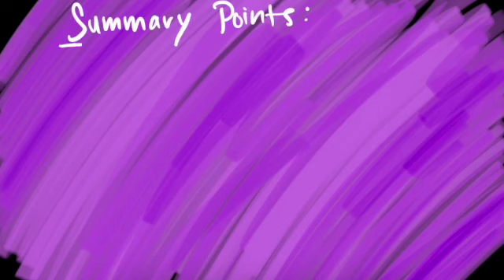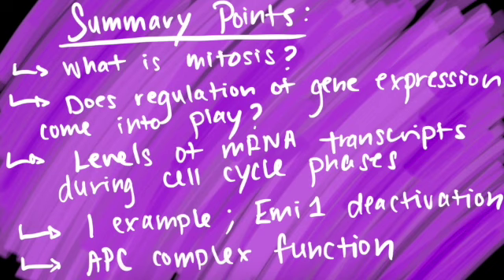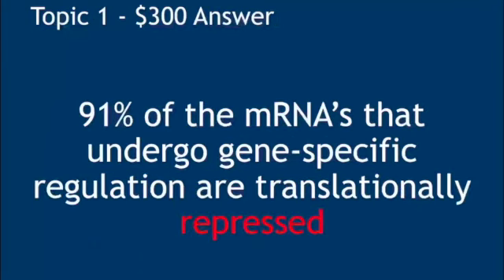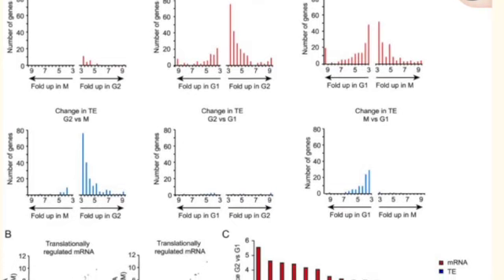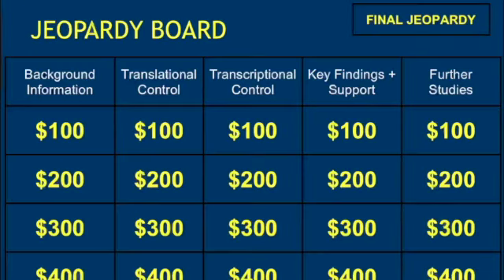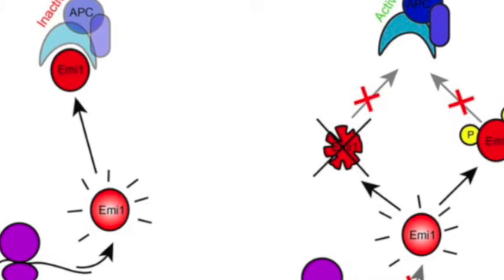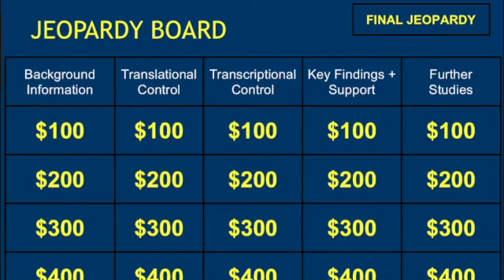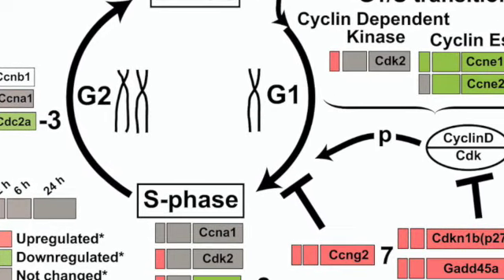My Movie 1